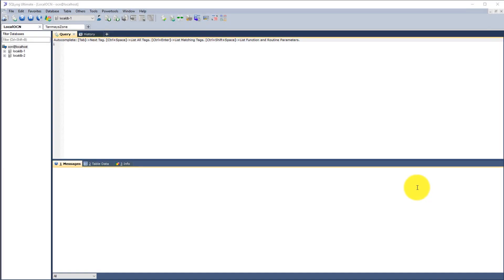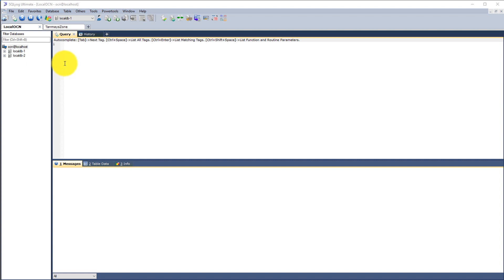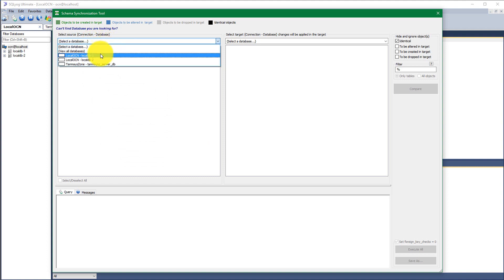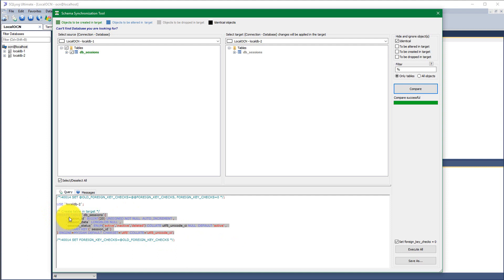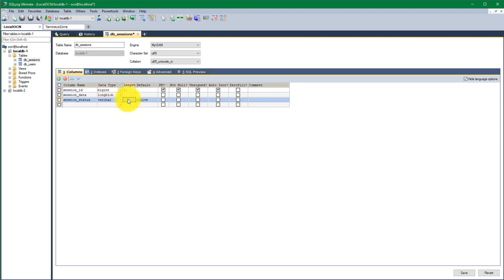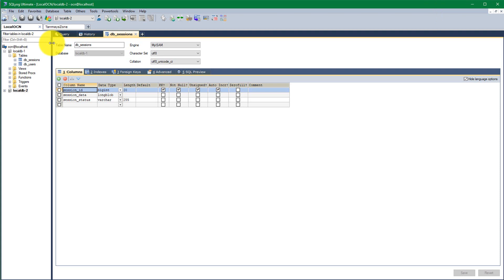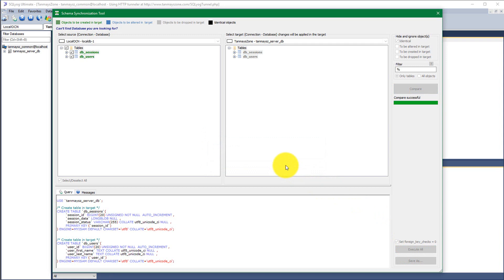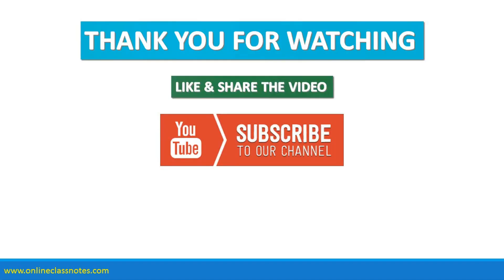Compare and find changes or updates in two MySQL databases using SQLYog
For web developers this could be nightmare if s/he forgets the changes that were made to a local database which has to be uploaded to the server's database. Why? Because, when updating the server database we are not supposed to replace it with the local updated database, rather we are supposed to only make the new changes in the server database.

And then we forgot the changes? Damn.

Worry not. We can easily do this using the Schema Synchronization Tool in SQLYog.

Schema Synchronization Tool in SQLYog can compare two databases and find out the changes from source (recent updated database version) to target (outdated older database version). Not only that, Schema Synchronization Tool in SQLYog gives the SQL Queries that we can execute to update the older database so there is nothing much to do without selecting the two databases to compare and hit the compare button to find out changes and then hit the execute button to apply the changes (if any)